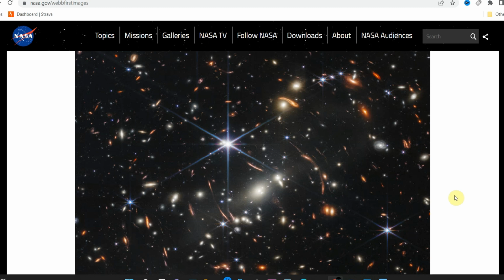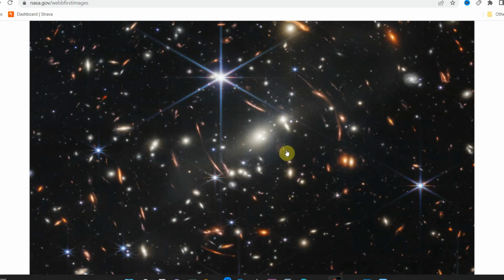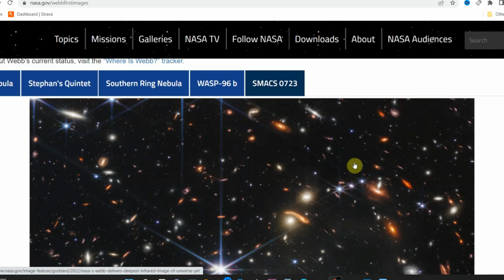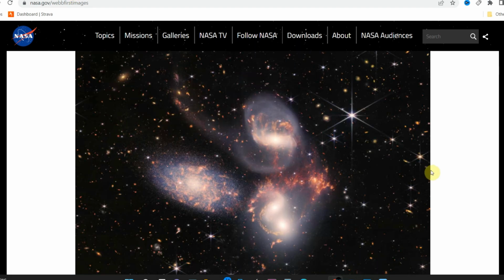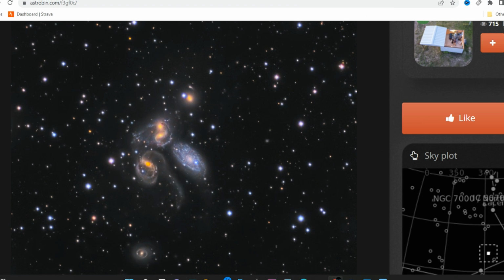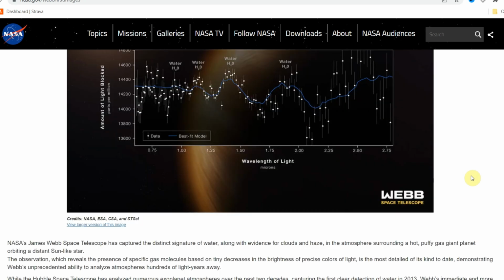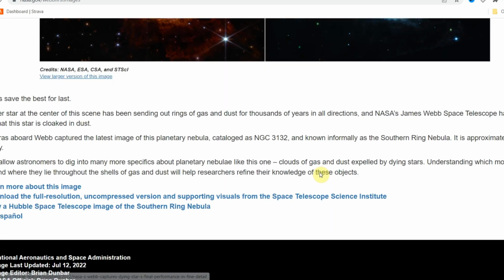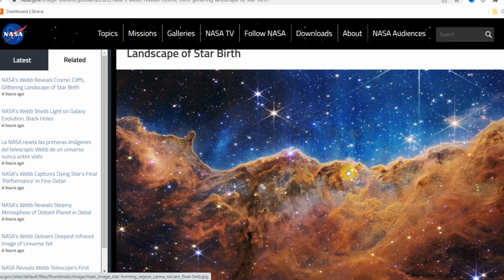Reaction to First JWST Colour Images!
My reaction to the first colour James Webb Space telescope images as an Astrophotographer and Astronomy Graduate.

**Beginner Telescopes**

**Offers**

**Mounts**

**Cameras/Astrophotography**

**Eyepieces**

**Filters**

**Accessories**

**Binoculars**